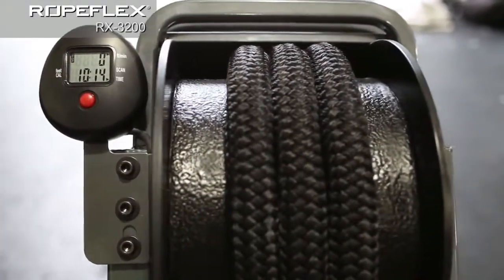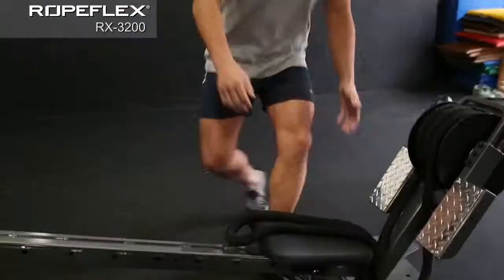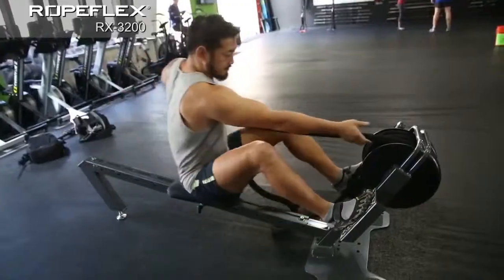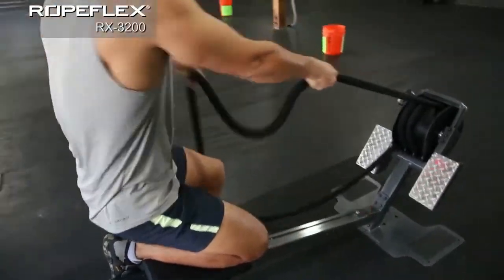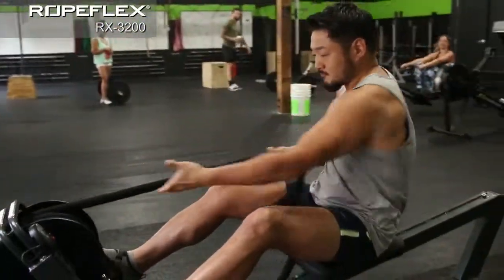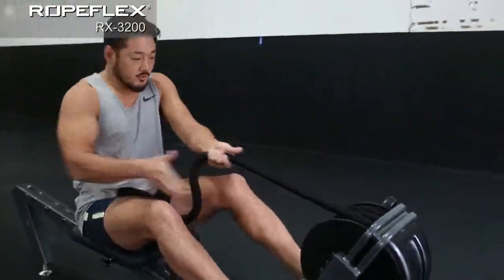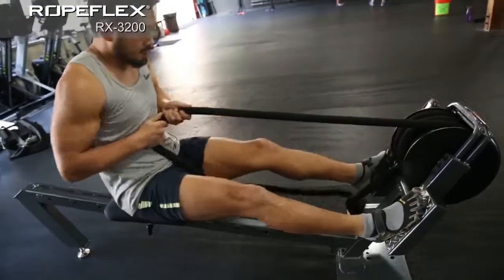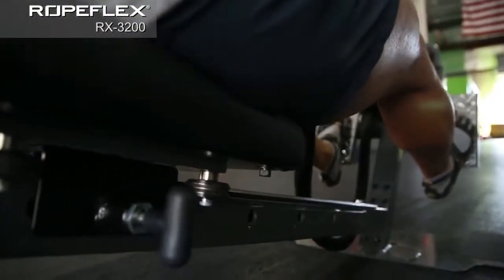RX 3200 Rope Pull Machine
The Addex™ RX3200 Delivers the Added Benefit of Rope Pulling on a Moving Seat Offering Twice the Workout in Half the Time! The ADDEX™ RX3200 Rope Trainer Seamlessly Integrates Lower and Upper Body Functional Training. Intelligent Resistance™ Technology Automatically Matches the Resistance to the Rope Pull Force. The Addex™ Rope Machine is Equally as Effective for Cardiovascular Conditioning and Strength Training.